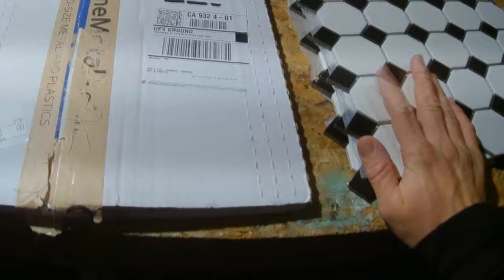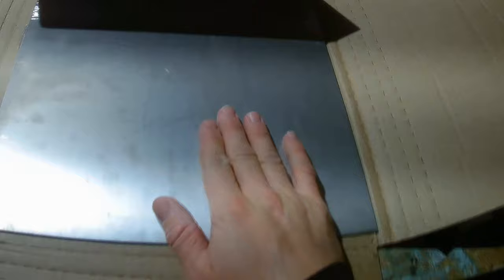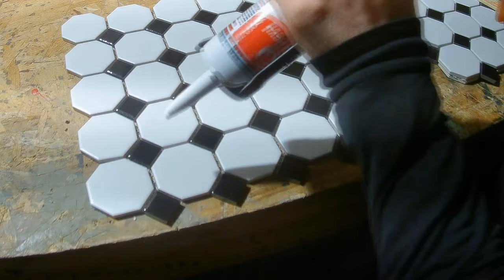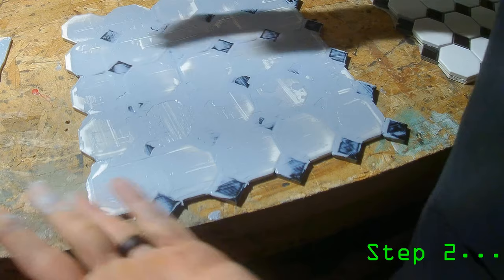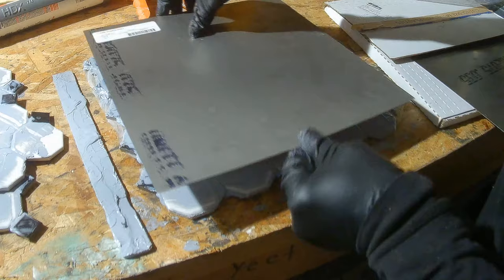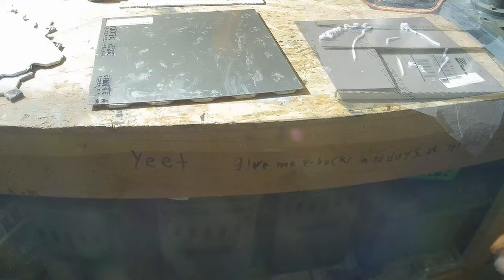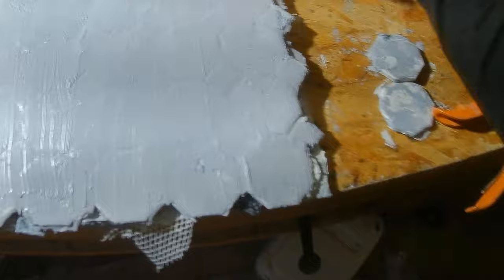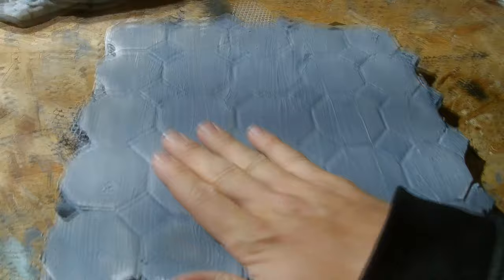PT 1: 113$ Titanium-ceramic bullet proof vest prototype (The construction )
a prototype bullet proof vest that i made from titanium-ceramic blend.
specifics:

20mm thick
13 lbs
Titanium-ceramic blend
12 in sq

this video shows how i made it..
LotusOperations2020*